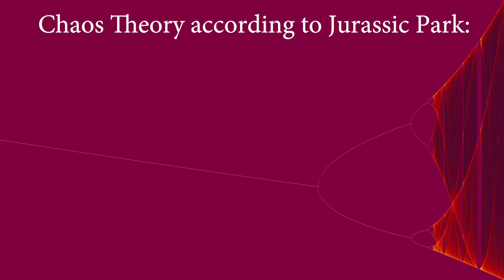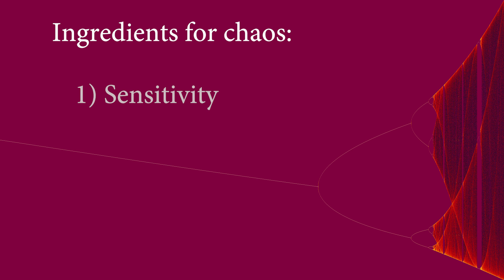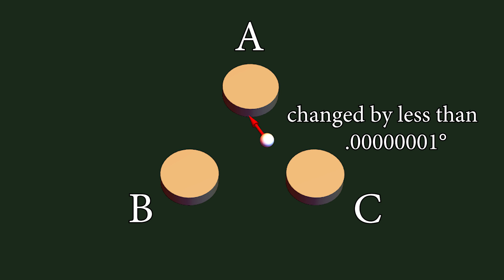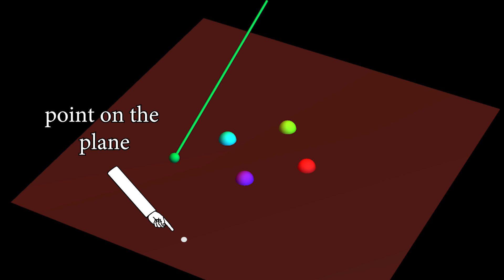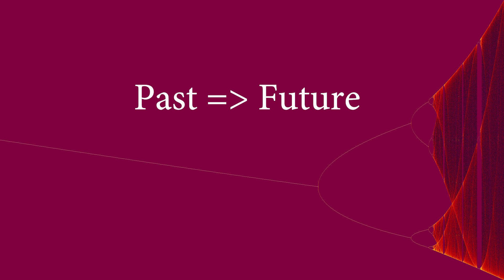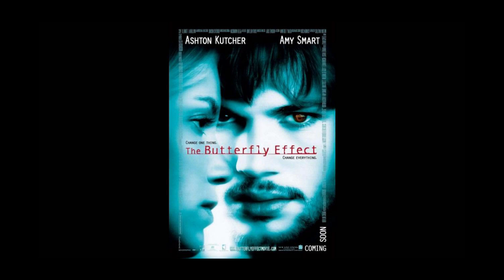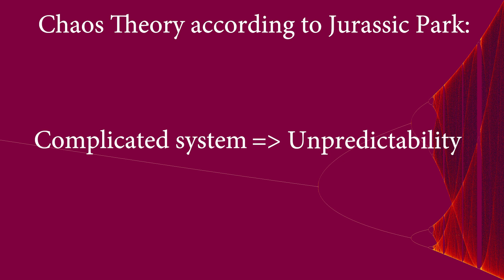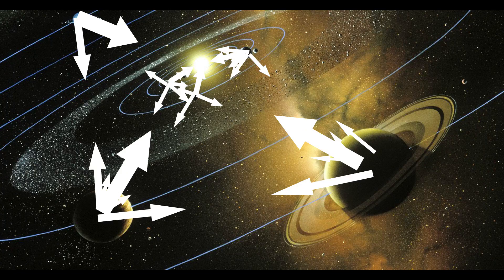Jurassic Park: Wrong About Chaos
A short explanation of Chaos Theory as well as some of the shortcomings of Jurassic Park.

I used a wonderful free program to make a few of the more resource intensive fractals in this video. Highly Recommended!